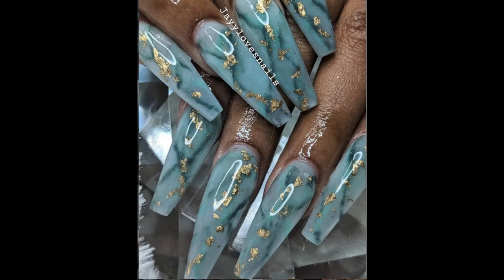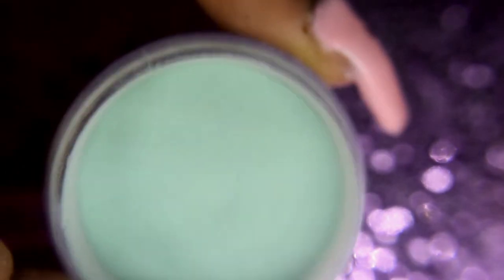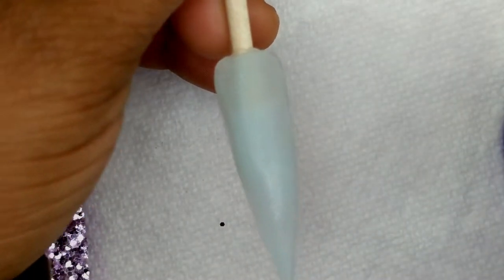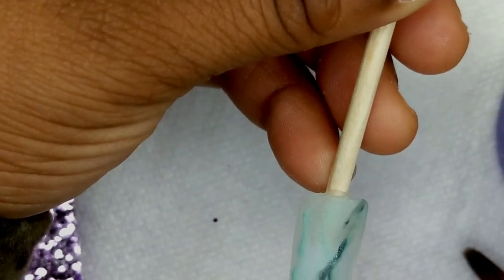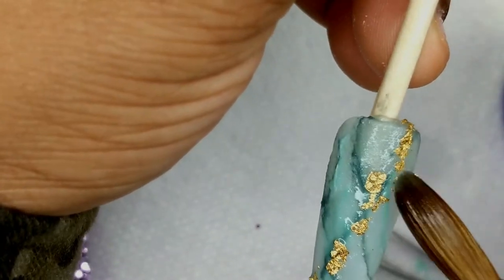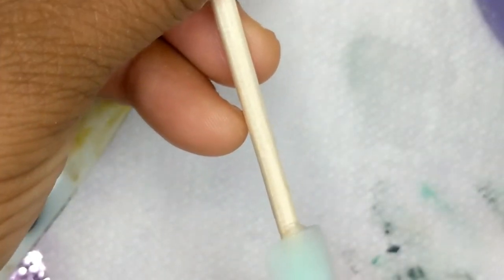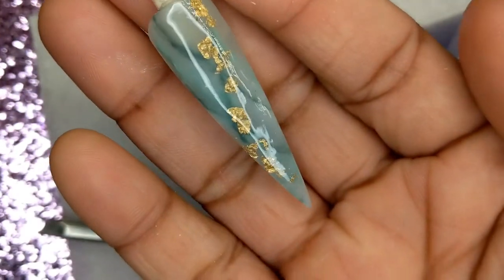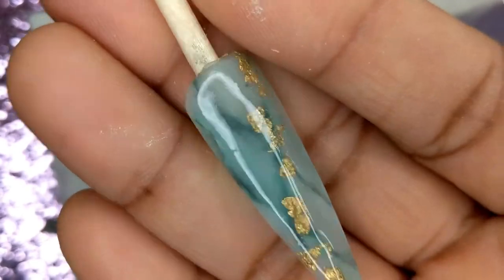EASY Jade nail Tutorial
S U P P L I E S  L I ST

First Color Discontinued  - Nail Supply Glamour-
Second Color- Random nail supply store Brand
Third Color- Made by me
Gold flakes- Nail supply Glamour
Mia secret Clear